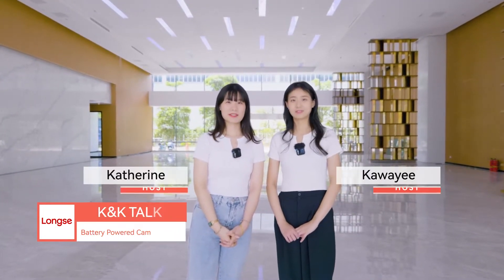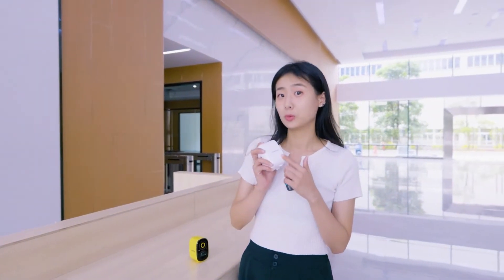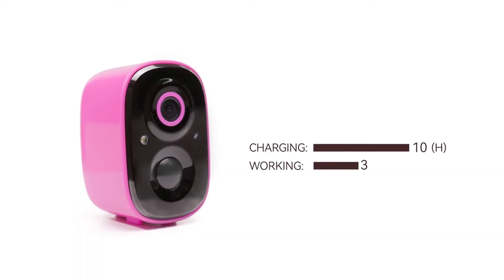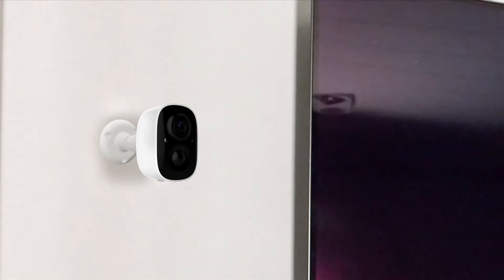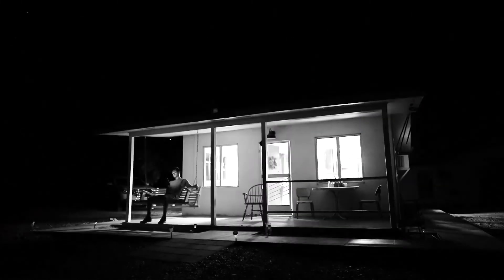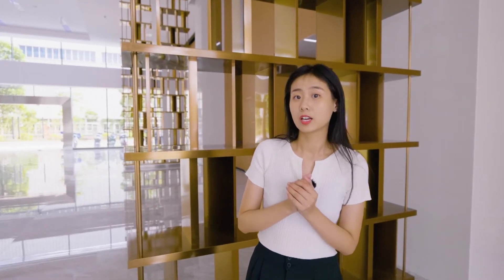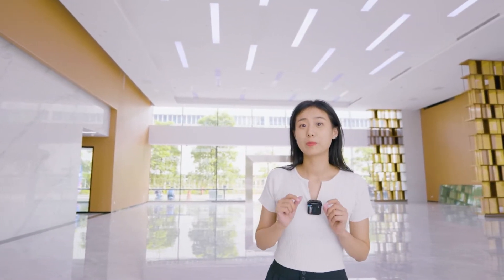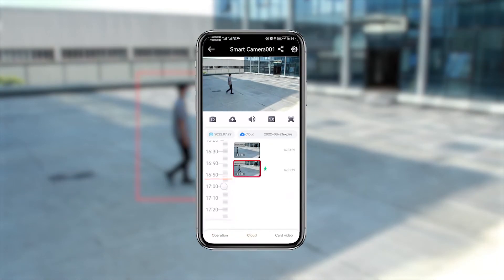K&K Talk About The Battery Powered Camera（R2C）